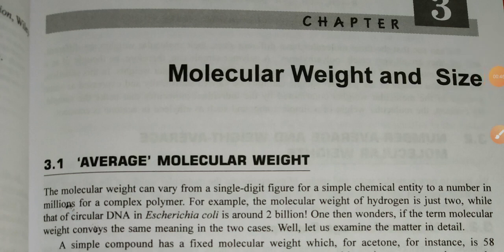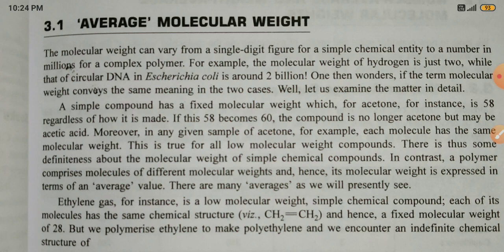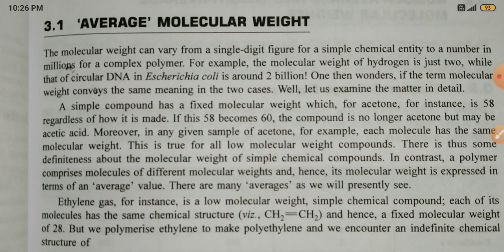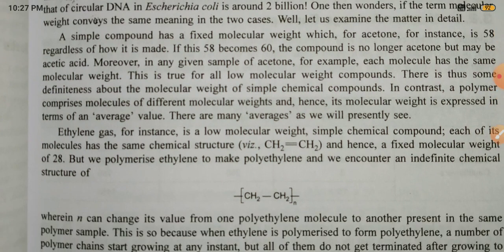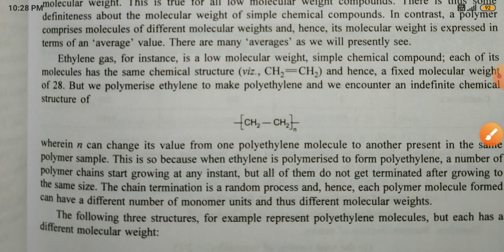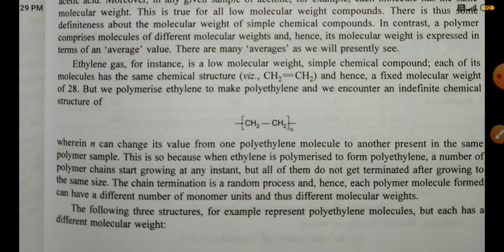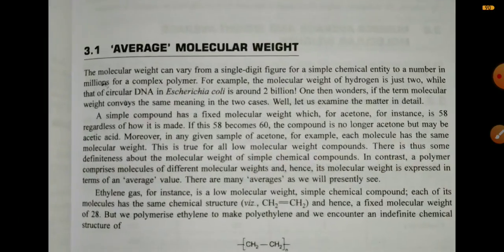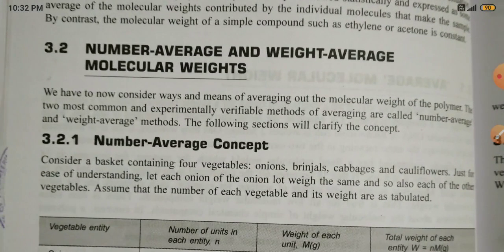PT_ AVERAGE MOLECULAR WEIGHT & METHOD